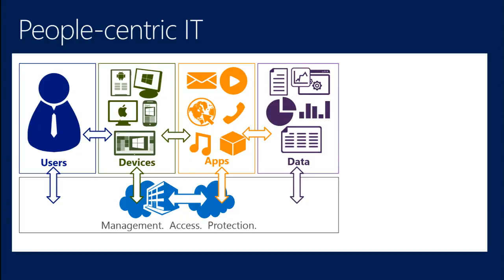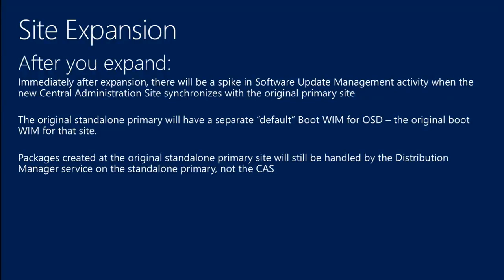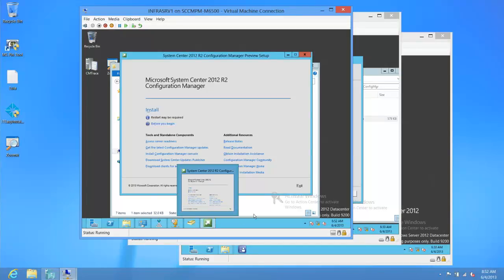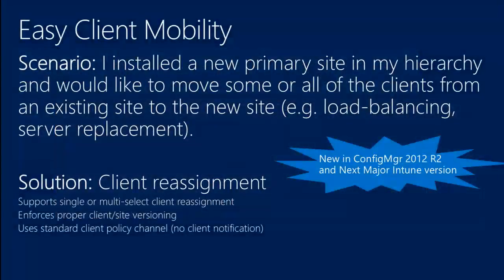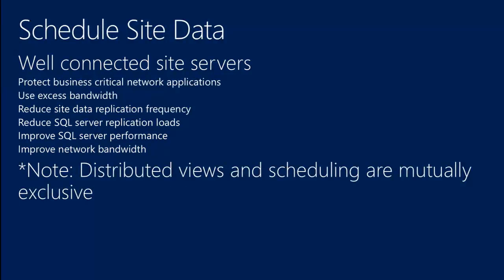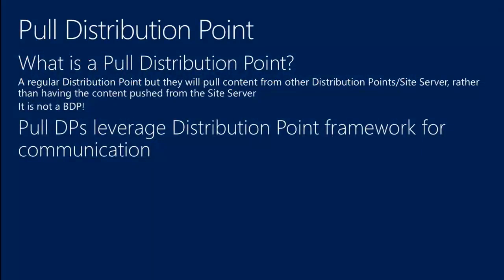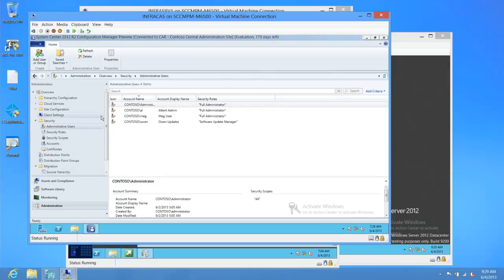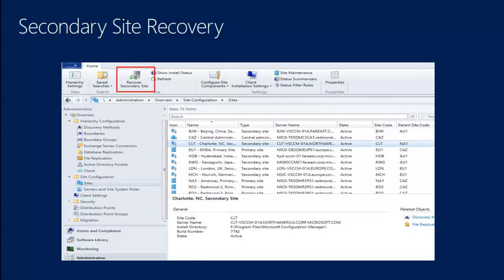TechEd North America 2013 What's New in Infrastructure Microsoft System Center 2012 SP1 Configurat